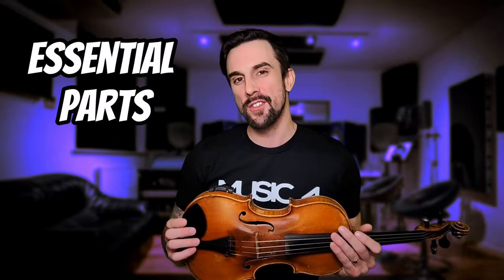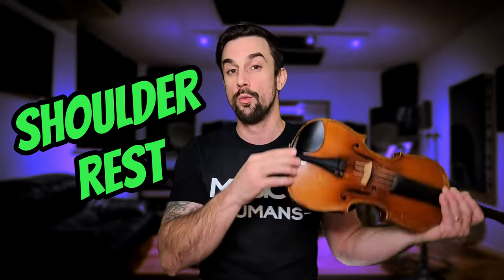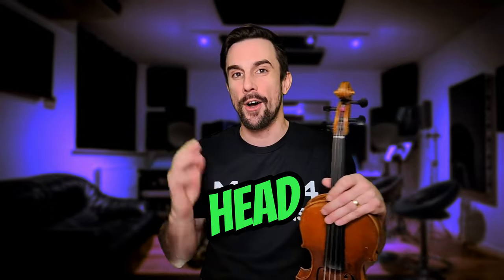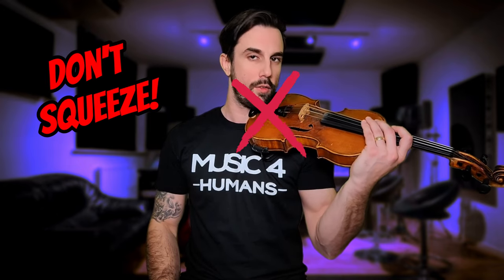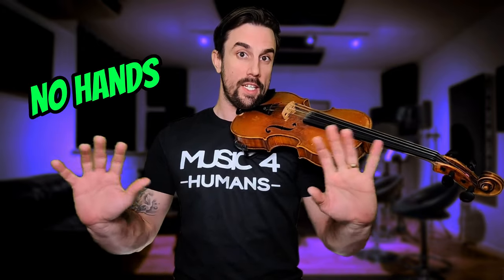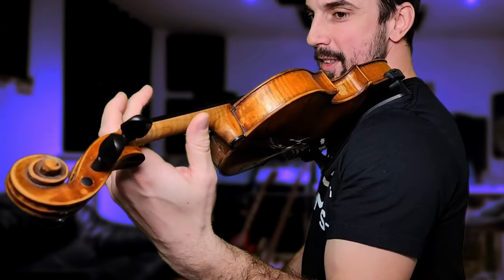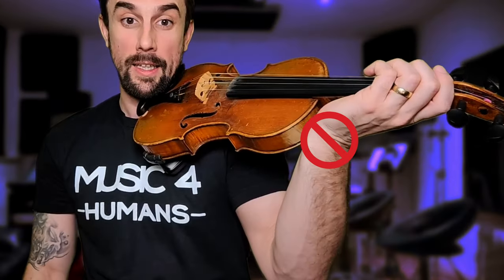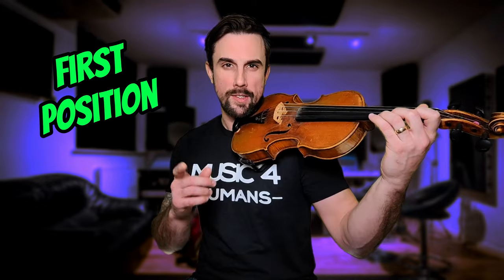How to Hold a Violin Step by Step | Best Tips For Beginners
No More Struggle Holding Your Violin! | Best Tips For Beginners

Welcome to Music for Humans! In this video, Louis will be showing you everything you need to know about how to hold your violin properly.

The main goal is for you to be relaxed and comfortable when holding and playing your violin. Louis will introduce you to all the essential parts of the violin, including the chin rest, shoulder rest, tailpiece, neck, head, and shoulders.

Louis will also be showing you both ways to hold your violin, with or without a shoulder rest, so that you can make a personal choice on what works best for you.

Remember, the most important thing is for you to be comfortable and relaxed when playing your violin.

// CHAPTERS //
[0:00] Intro
[0:47] Essential Parts Of the Violin
[1:52]How To Hold a Violin
[2:22] With a Shoulder Rest
[3:27] Without a Shoulder Rest
[3:57] Holding Your Violin with No Hands
[4:32] How To Place Your Left Hand
[5:57] Introduction to First Position
[7:14] Outro